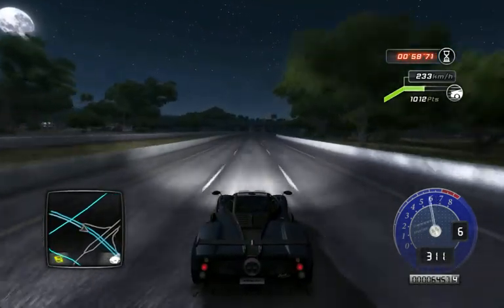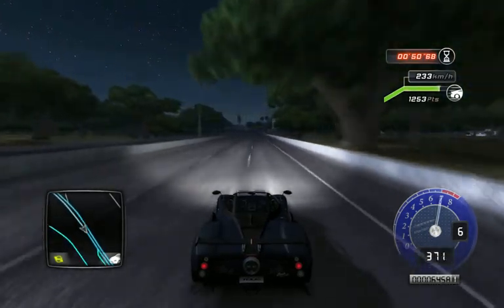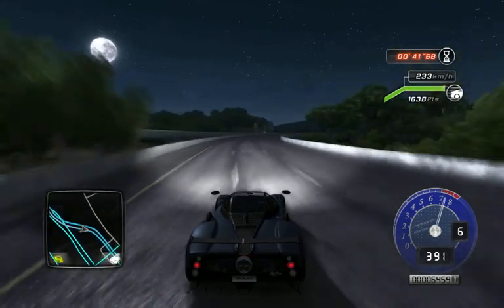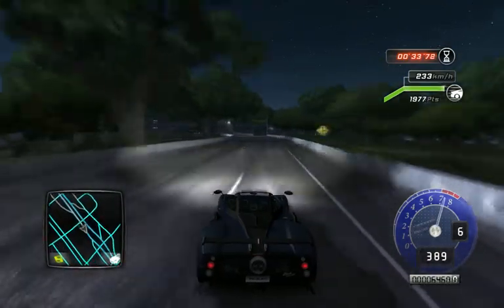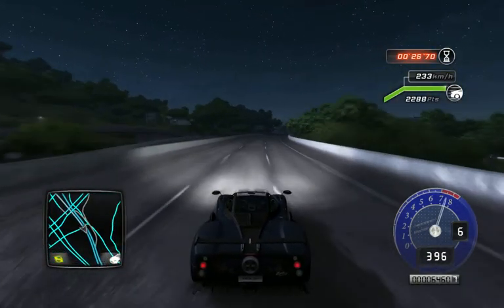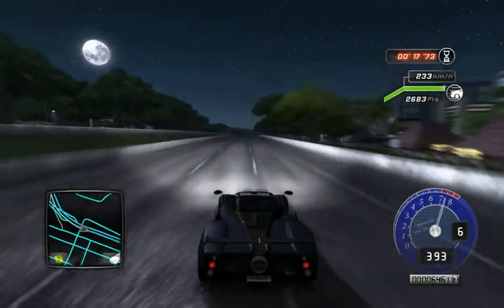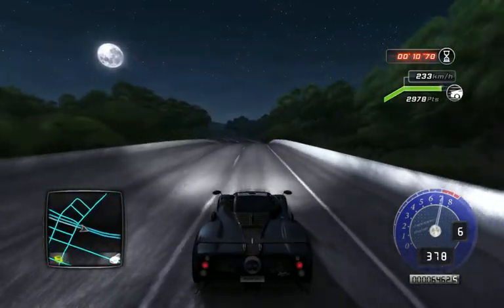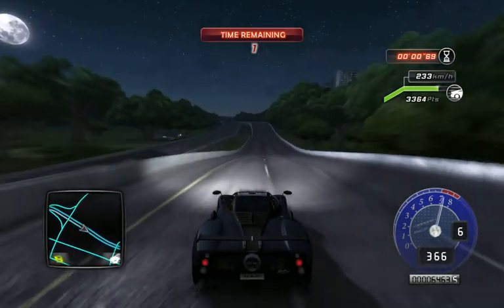Test Drive 2 racing the Pagani Zonda Tricolore on "speed at maximum limit"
How I do the speed race called "speed at maximum limit" on the Pagani Zonda Tricolore in Test Drive Unlimted 2. So, please watch and rate. Decided to do this today after getting accused on using cheats in my cornering... A bit tired and hungover so got fed up with the accusations and wanted to make this so maybe some people can see I don't (have to) use cheats.

Also if someone can learn something from this all that much better then =)

-Devilbound

P.S: Sorry for the bad punctuation and articulation, was tired and I am not a native english speaker.

Transcription:
Alright, I'm gonna try and show you guys how I do it.

Far  from a perfect start, but not the worst one either.
And I take on the  shoulder as soon as I can, always, in order to avoid pop-up A.I. traffic, even  tho test run has no A.I: but still, trying to do it as I do it when racing. As you can not turn A.I traffic off, shamefully.
And the first corner is fifth  gear on the Zonda. Didn't go too well, not too bad, either. This is a  fourth gear corner, but I usually drop to third just to play it safe, because  I'm not really.. I haven't mastered that corner, not really.
And the rest of  the course is basically just full throttle. So there is no cheating, just  learning the track. And the car. You can see the mileage, 6500 km's,  almost. I have had this car a little bit over a week, so...

And my  best points fromt his race have been around 35 hundred but it's not going that  well this time, not a bad run either tho. So, there we go, that's... Showing  me how... I personally do it, and there is no cheats involved.